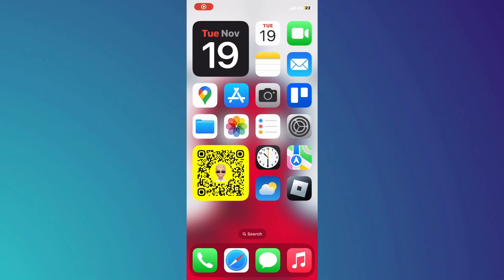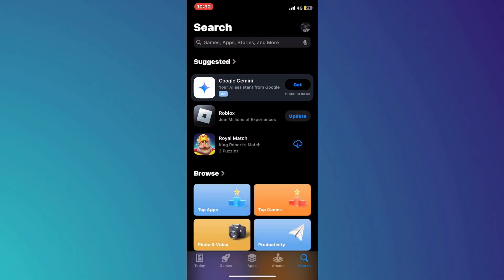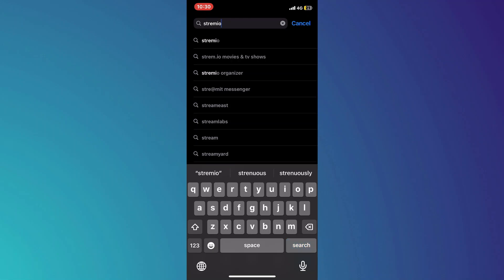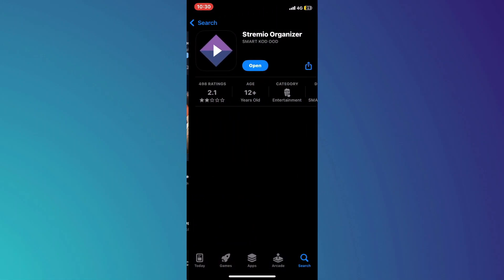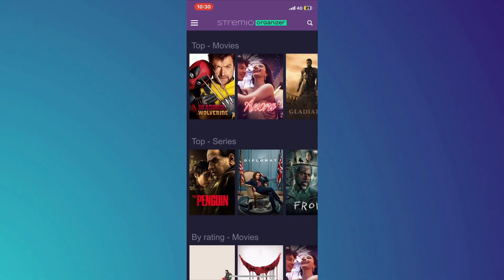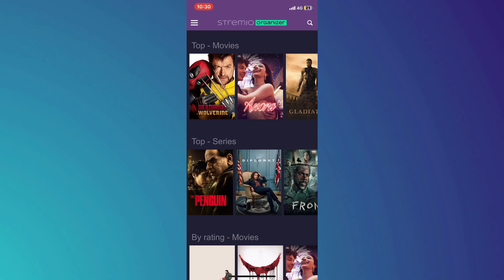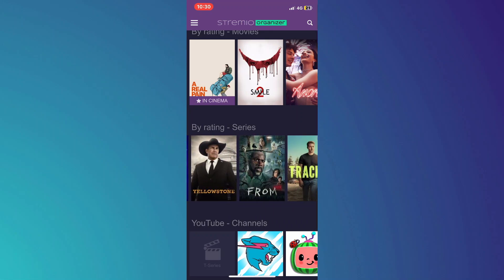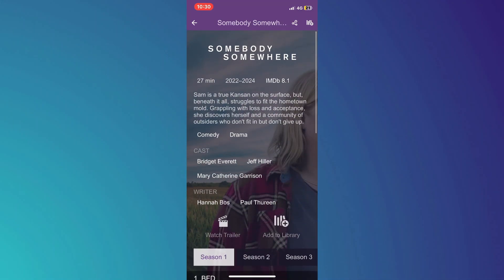How to Use Stremio on iOS | Install Stremio App on iOS (2024 Guide)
Learn how to use Stremio on your iOS device with this simple 2024 guide. From installing the Stremio app to exploring its amazing features, this tutorial covers everything you need to know to get started with streaming on your iPhone or iPad. Watch now and enjoy endless entertainment!